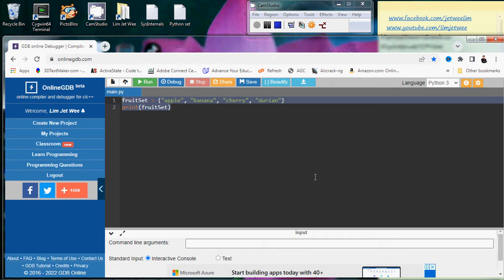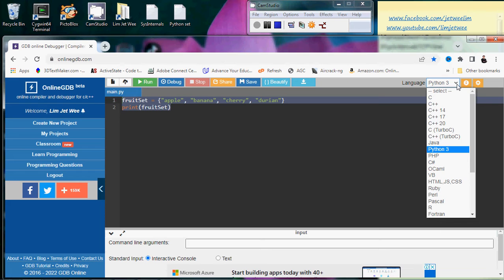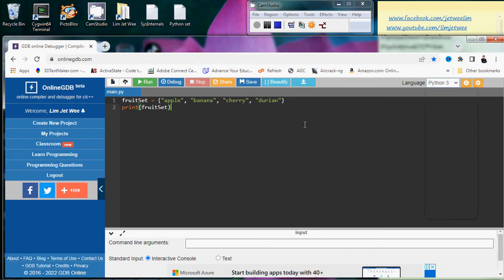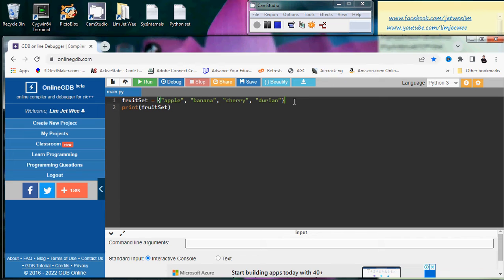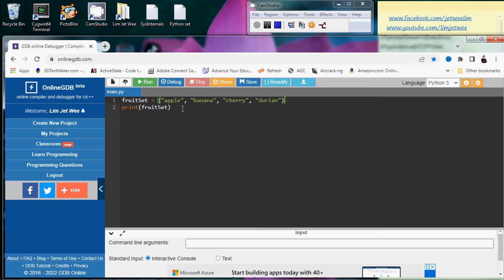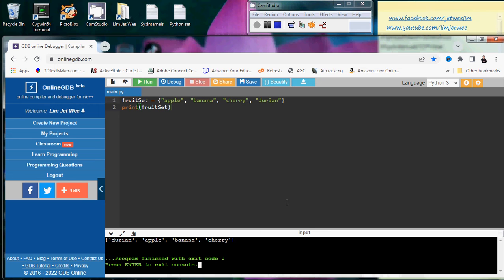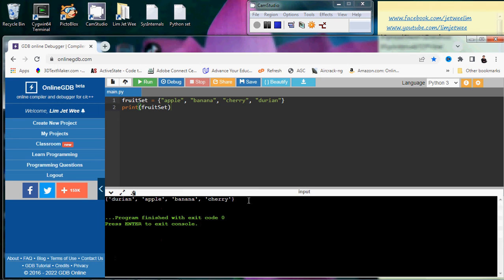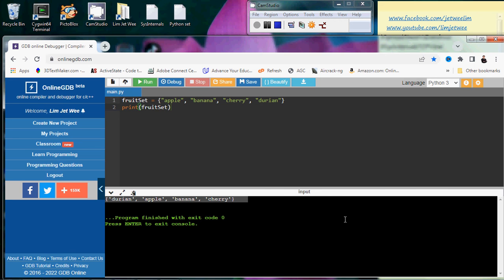Set in Python